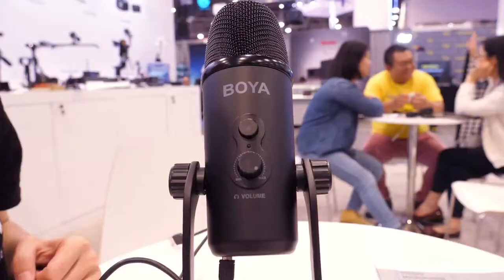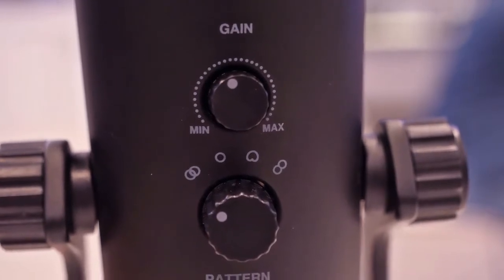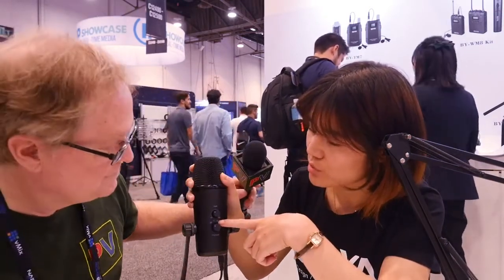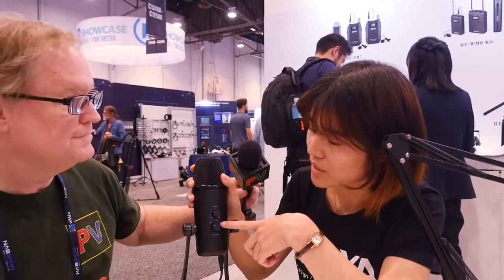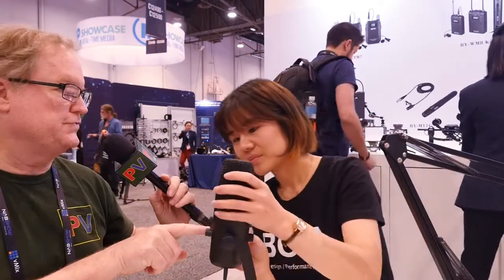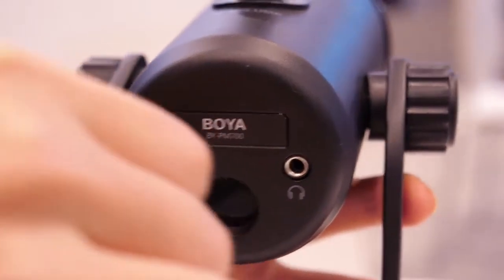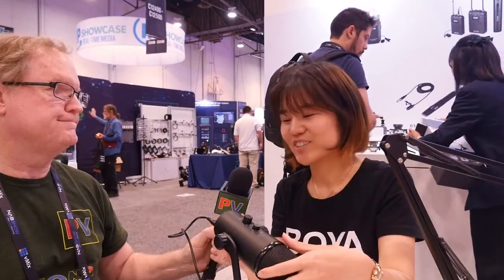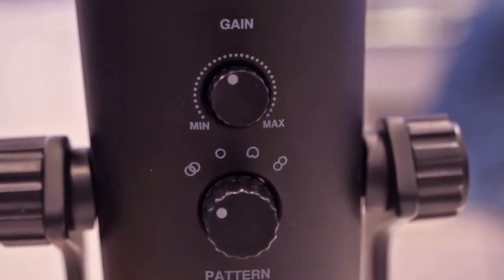Boya BY PM700 USB Microphone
BOYA new upcoming USB microphone. Stand out feature is multiple pickup patters modes, including stereo mode. It is also compatible with any modern Windows or Mac OS computers and it is using universal OS drivers only.